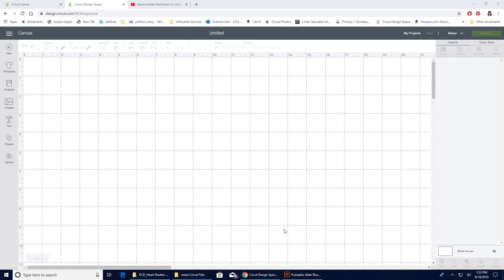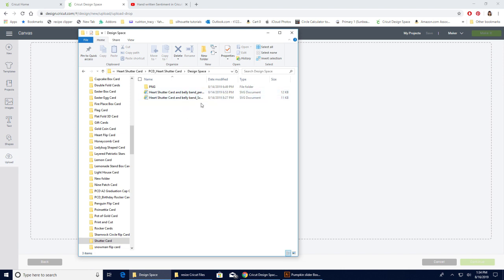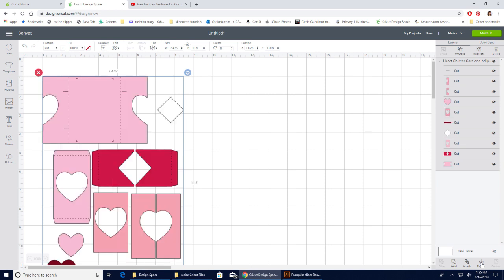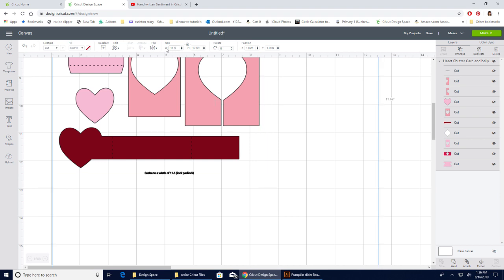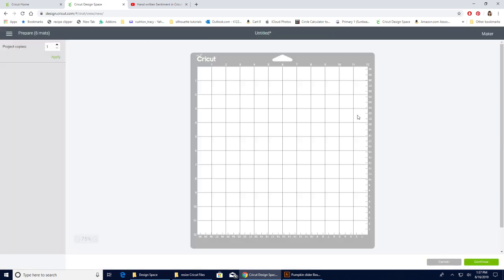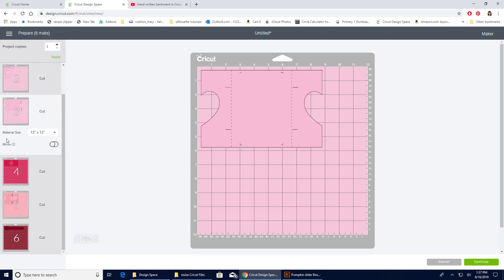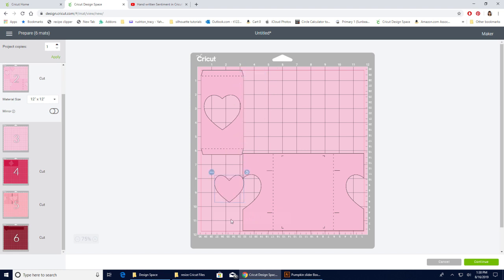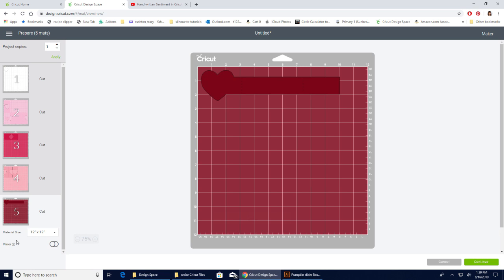Cricut Update, How to resize images to correct sizing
Easily resize Paper Closet Designs to the correct size in Cricut Design Space. Make a fun Shutter Card too.